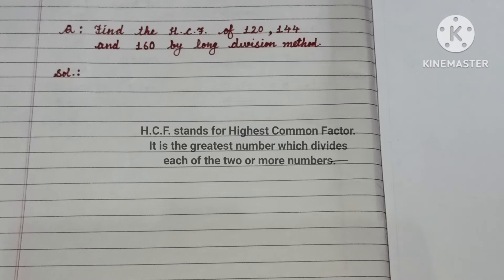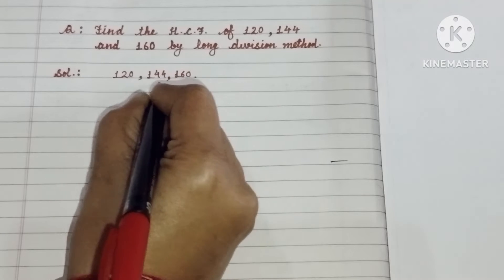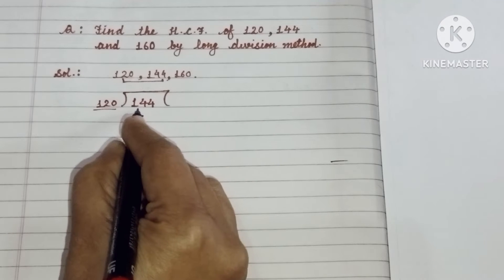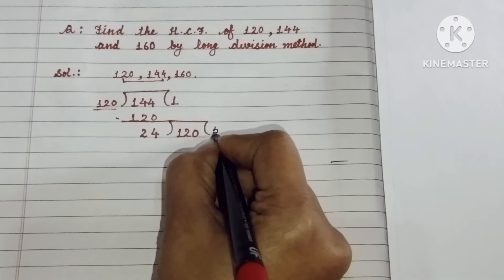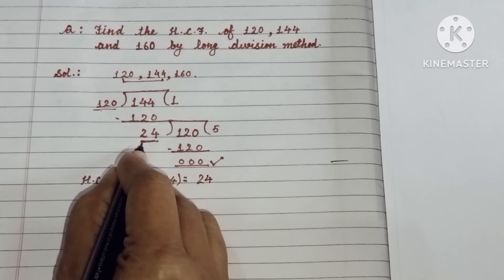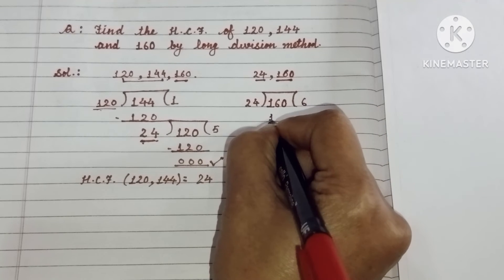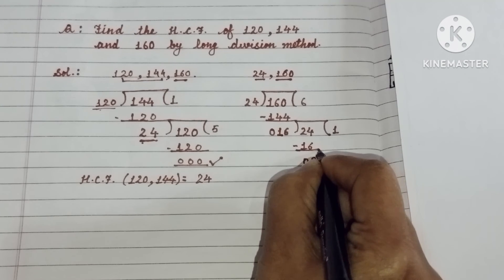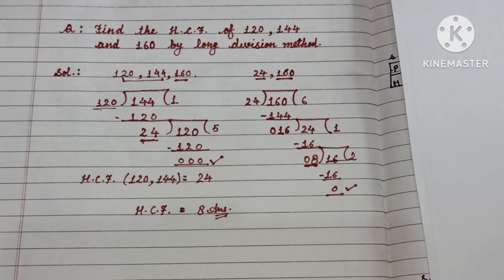🎯 HCF || hcf by division method || hcf by long division method || gcd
How to find the HCF by  Long Division / hcf using division method  / GCF  by long division

HCF of 3 numbers using Long division method | HCF by Long division method | hcf class 5

hcf
gcd
gcf
hcf by division method
hcf division method class 6
division method of hcf
find the hcf of the following numbers by
find the hcf using long division method
hcfdivision method
hcf division method
hcf using division method
long division method hcf
division method hcf
division for grade 5
basic division
divide kaise karen
divide method
hcf kaise nikale
how to do hcf
how to find hcf
find the hcf of the following by long division
3 number HCF with division method
find the hcf by long division method
long division method for hcf of 3 numbers long division method
hcf class 5
hcf division method class 5
hcf of 3 numbers using long division method
hcf bhag vidhi dwara kaise nikale
bhag vidhi se hcf gyat karna
lcm aur hcf ke sawal
lcm hcf bhag
lcm hcf class 6
class 6 maths
lcm hcf
how to find hcf of by long division
HCF of three numbers using long division
HCF of two numbers by long division
GCF by long division
Finding hcf
HCF of three numbers
ncert math
cbse math
find hcf
find hcf by long division class 5
GCF
hcf
GCF of 3 numbers
HCF of 3 numbers
hcf of three numbers by division method
highest common factor
hcf by long division method
class 5
hcf and Icm
hcf kaise nikalte hai
hcf kaise karte hain
hcf by division method class 7
hcf long division method 2 numbers
hcf by division method for class 5
hcf by division method for class 6
hcf by division method for class 4
hcf by division method of 3 numbers
hcf by division method of 2 numbers